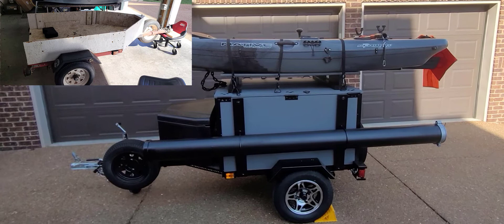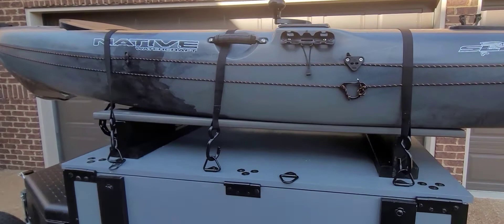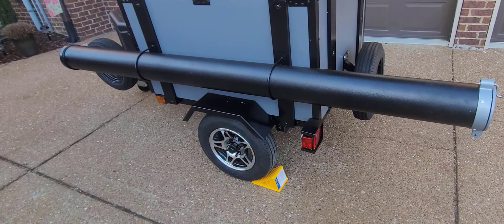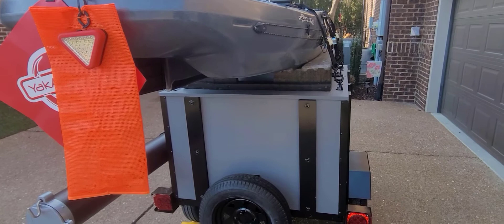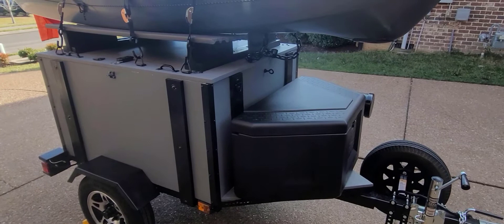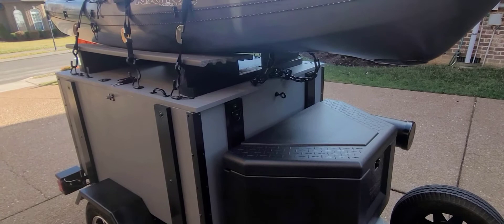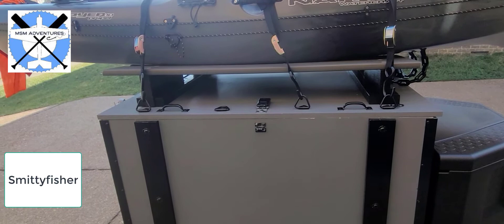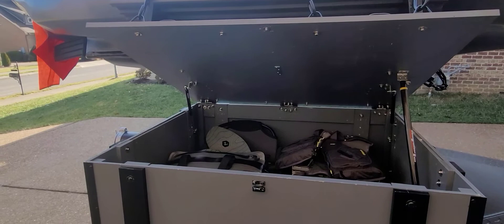DIY Harbor Freight Kayak Trailer Walkthrough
Review of a DIY kayak trailer from a 40x48 Harbor Freight trailer.  It includes a 40x48x27 box to store all of my camping and fishing gear with a hinged lid to open when the kayak is mounted and a unique kayak cradle for transporting the Native Slayer 10 Propel.